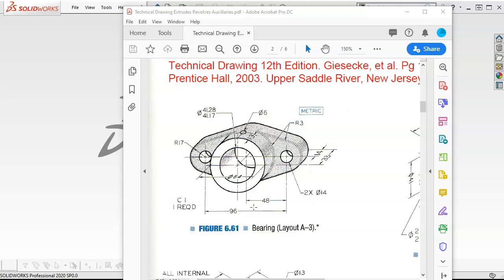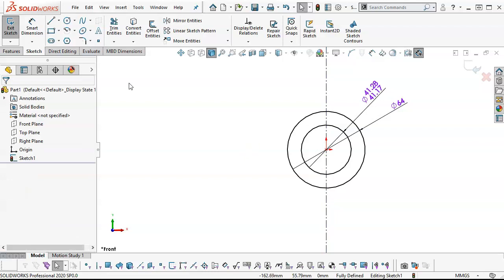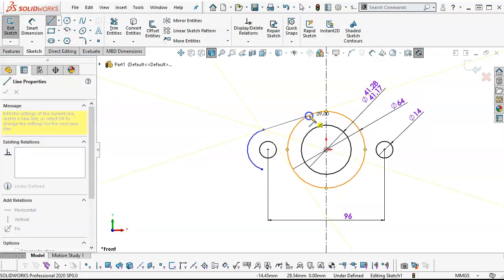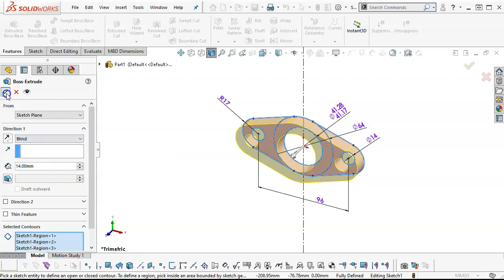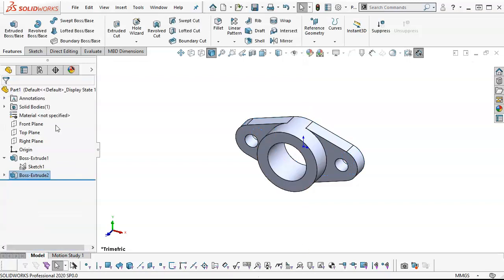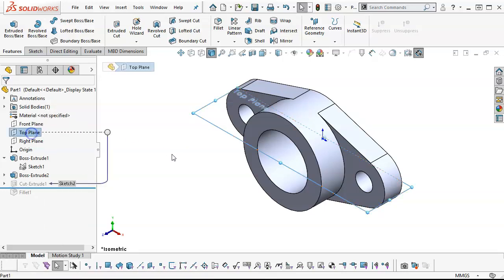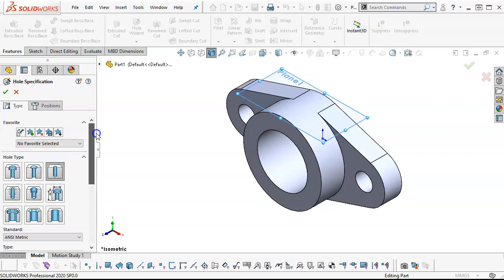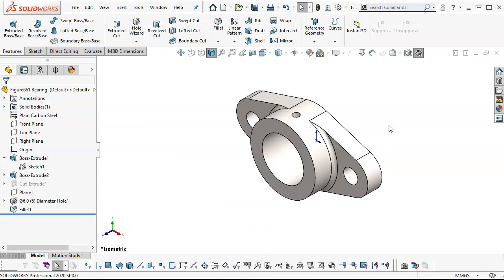20191201 Track 2x F6.61 Bearing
Technical Drawing 8th to 15th Edition, Figure 6.61